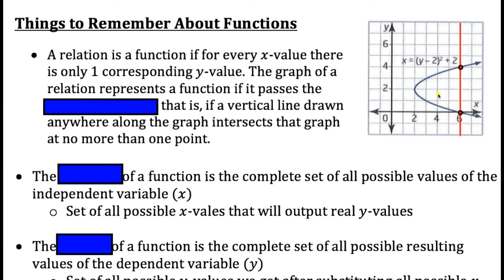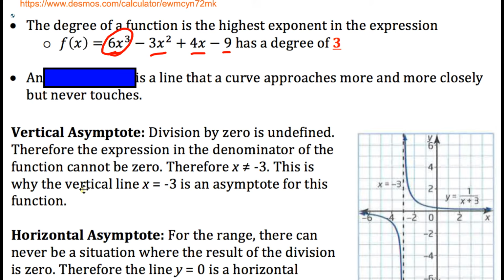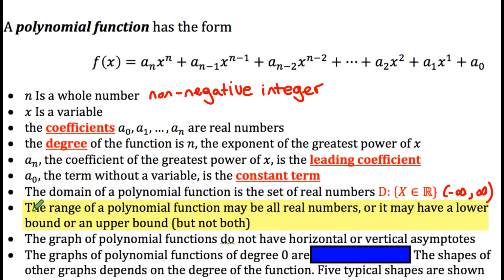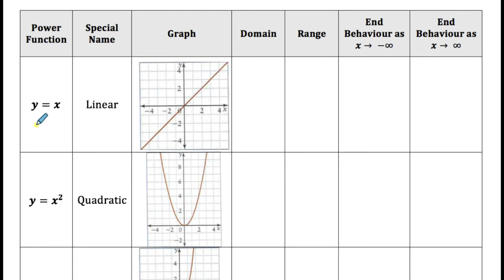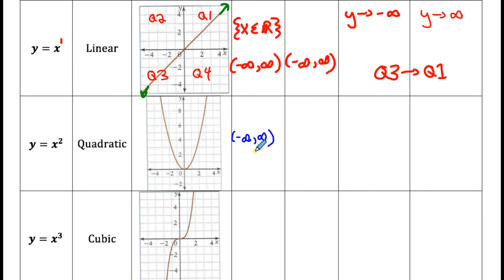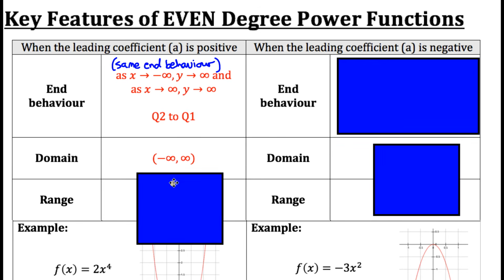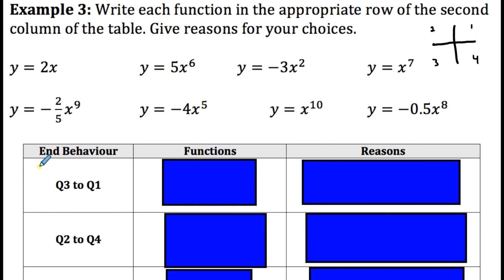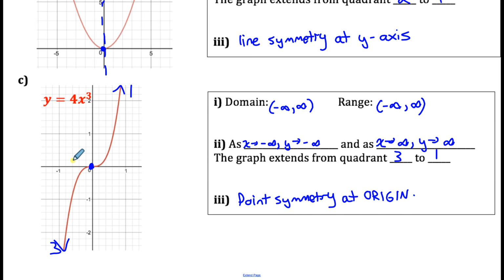1.1 Power Functions FULL LESSON | Grade 12 MHF4U jensenmath.ca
In this lesson you will learn about the properties of power functions which are single term polynomial functions. The lesson focuses on how to determine the end behaviour of a power function based on its degree and leading coefficient. Enjoy!

1:00 - what is a function; vertical line test
1:59 - domain & range
5:56 - degree of a function
6:30 - asymptotes
9:53 - polynomial functions
13:43 - power functions
14:12 - example 1
15:37 - interval notation
17:54 - example 2: fill out chart with end behaviour, domain & range
27:34 - summary of even degree power functions
31:17 - summary of odd degree power functions
34:50 - example 3 about end behaviour
37:57 - example 4